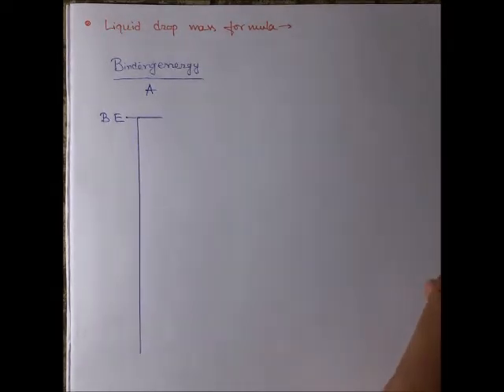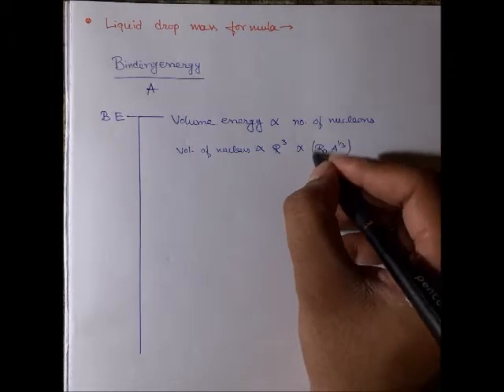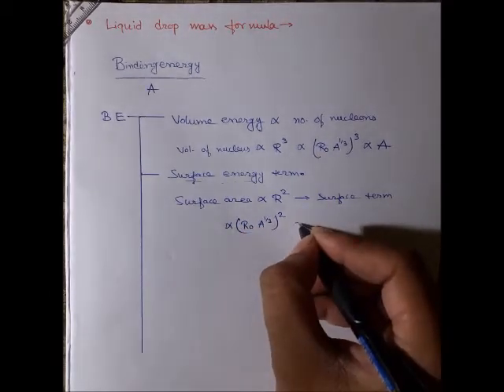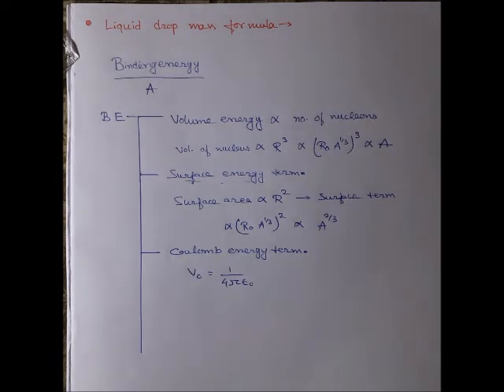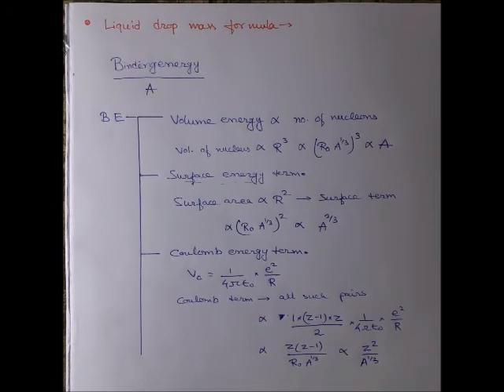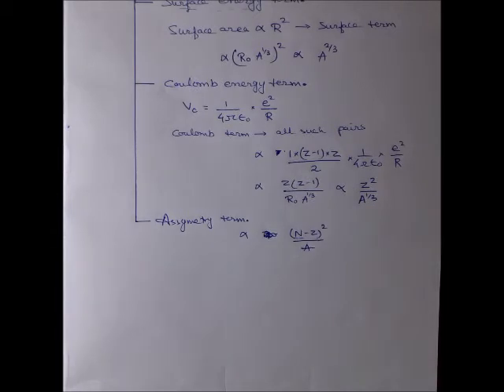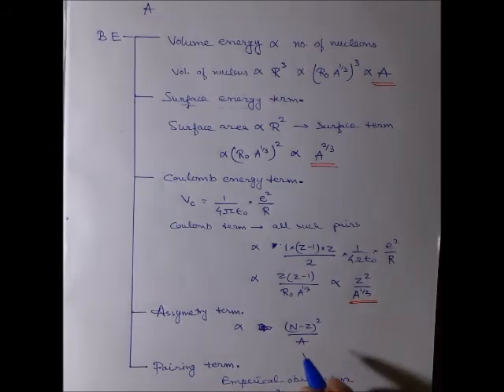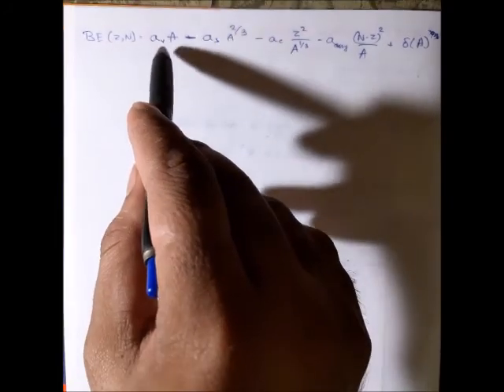Liquid drop mass formula of a nuclie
Mathematical expression with VolumeTerm, surface term, coulomb term, asymmetry term, pair term with concise description.

-Rohan Lal Kshetry